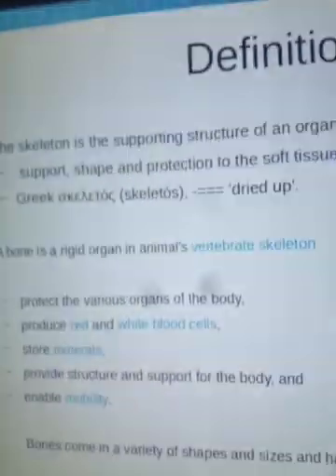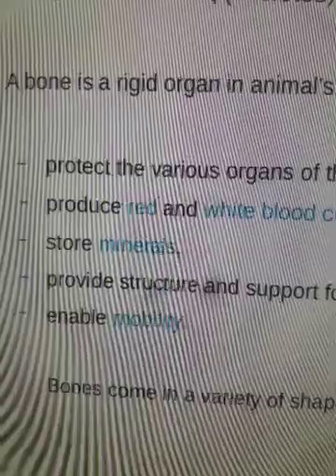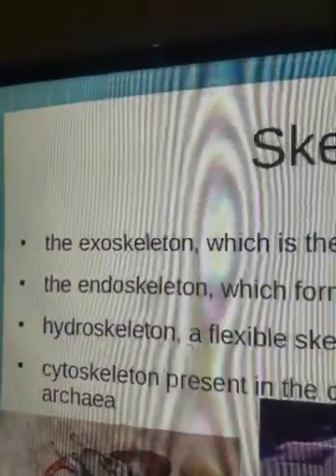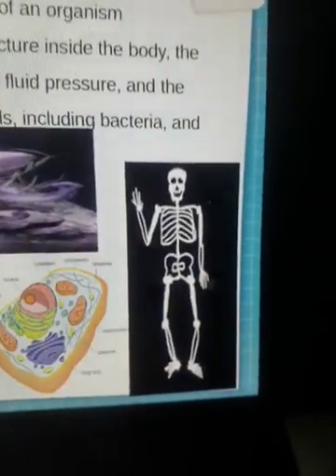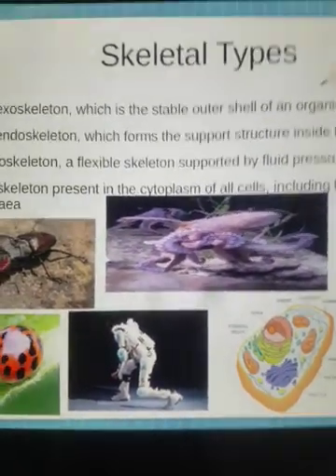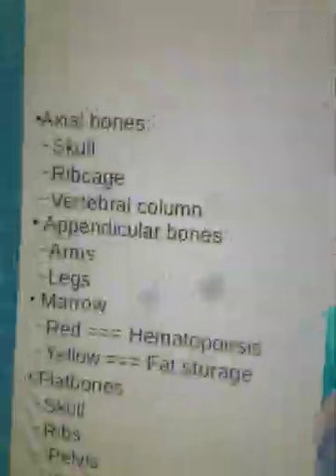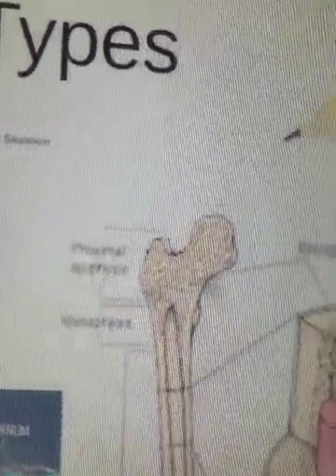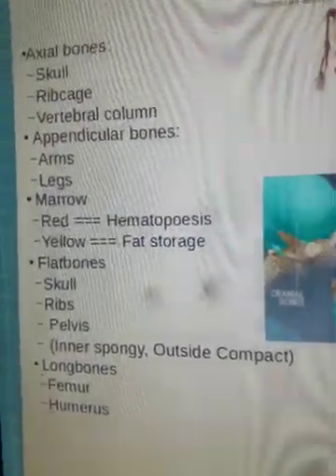Science cmpsvd1970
Skeleton and bones